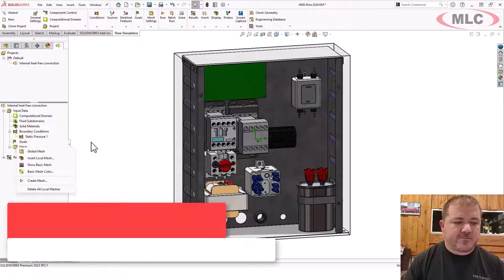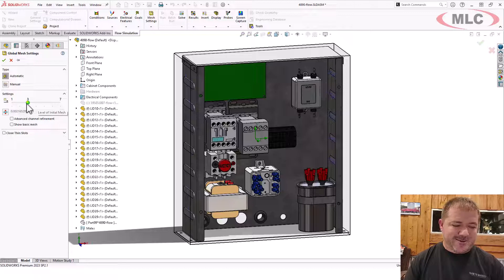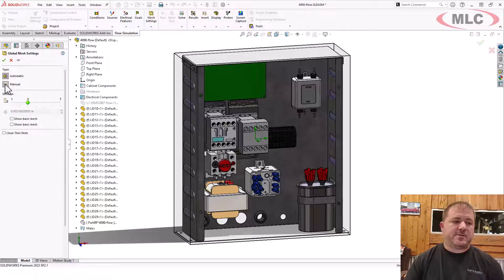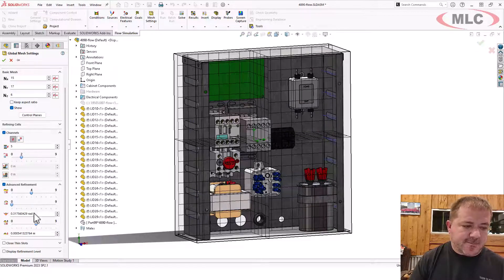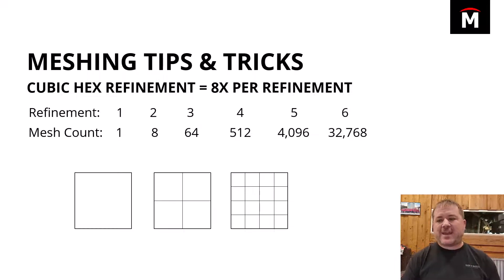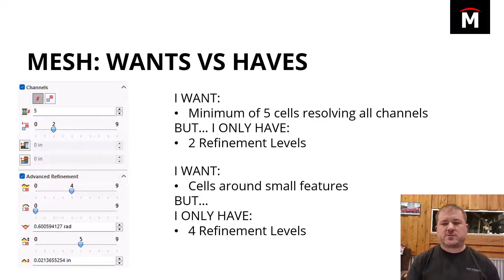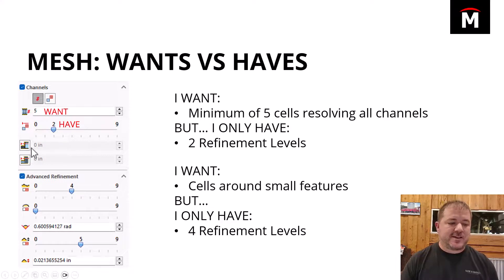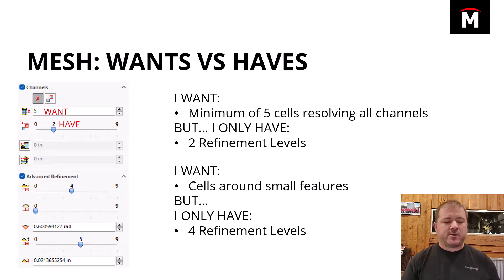Understanding Mesh Refinement in SOLIDWORKS Flow Simulation CFD - Advanced Flow Tips & Tricks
I want to take a look at the default settings. Initially you've got this happy fun time slider bar. I call it the happy fun time slider bar because it doesn't tell you anything. How accurate do you want it to be?  3! Yay! How about 4? Awesome! Now what is 3 versus 4? It's actually quite a lot of things. So I will show you what that is and how that works.

But here's that close thin slots option. That is the another quick way to close leaks in a sheet metal enclosure.

For level of initial mesh, the default value is 3. I'm going to jump into the manual mode. In manual mode, it starts wherever you left off. So if you picked five and then jump into manual mode, that's going to be the starting point.  It gives you a basic mesh, looks about like this, tries to keep the squares as close to an aspect ratio of one as possible.

The typical default values are level of two refinement on narrow channels with a characteristic number of cells of 5, advanced refinement of four, and geometric tolerance level of five.  That's usually the default values, although usually it'll update as you start using it. It might switch over to a different, default starting value. These values can be problematic, let me talk about what exactly meshing is doing and why it can be problematic.

When you do a mesh, you start out with a basic mesh.  Each element in that basic mesh is one element, one data point. And if you refine that to level 2, you split that in 3 directions. So 2 to the 3rd power is 8. Now if you were to split all of those again, You would hit 64. Now that's only two refinement levels up. We're now 64 times bigger, and every time you go up another refinement level, your mesh count starts to explode exponentially.  This is what can create massive meshes. This is one of the reasons you want to simplify your geometry, but you don't have to do geometry simplification to achieve an efficient mesh. And here's the key, we need an efficient mesh. We're not ready for a final solve. This study is not set up and ready to give us that solve that takes all afternoon or all night and gives us a super accurate result.

We don't have confidence in this study setup yet. So we need a very efficient mesh to start with. Then go back and do things like unsuppress all the components on the circuit board. and run it all night and do all that kind of fun stuff. This is what the meshing dialog looks like and I'm going to try to explain meshing and mesh controls in Flow Simulation as a balance between what you want and what you have to offer.

For example, narrow channels. That's the very first mesh refinement characteristic that you can set. Five is the characteristic number of cells across a channel. Those slots on the sides of the enclosure where I'm going to put my pressure boundaries, those are channels, right? Two opposing faces separated by a gap.  So what I'm telling it is I want five elements to, cover that gap opening. You're gonna have to refine from your basic mesh a certain number of times to hit that number. How many times do you have to refine?  I don't know. But what I've done here is I've said two is the refinement level that I am willing to give. I have two refinement levels to give to the channel refinement strategy. So if you see a channel, and it has less than 5 elements across the channel, refine it up to level 2, but no further.

This doesn't mean the mesh can't go beyond level 2, I just can't from a channel definition. And so what really gets complicated is elements are going to get meshed based on multiple overlapping criteria.

Let's go down to advanced refinement. It starts out with small solid feature refinement at level four. That's significantly smaller elements, at the larger refinement level than it is on the channels. In this specific study, you could turn off channel refinement and it would probably have zero impact on your results.

But refinement level four means if I see a sharp corner, I want refined mesh around that sharp corner. The last one that's enabled is down here, this tolerance level is five. If I have a bumpy surface, Even just a really small divot, like an embossed text that's just a thousandth of an inch thick.

I can go up to a level of five to refine that and get a good mesh around that text. Do I care about refined text? No, I absolutely do not care about embossed text. So like this reset button, around these screws and stuff like that, I'm expecting a really tight mesh in those areas.